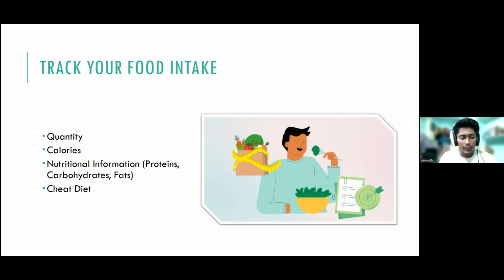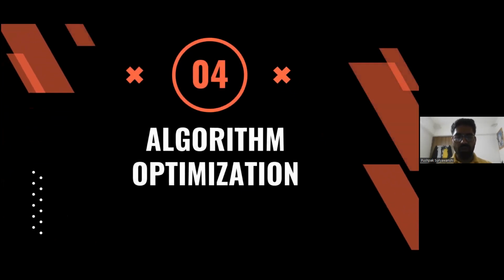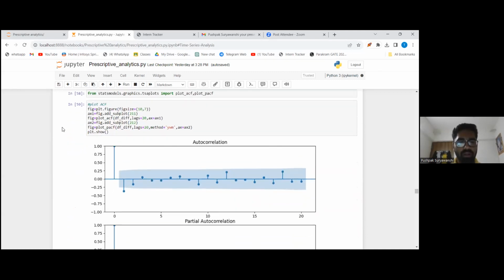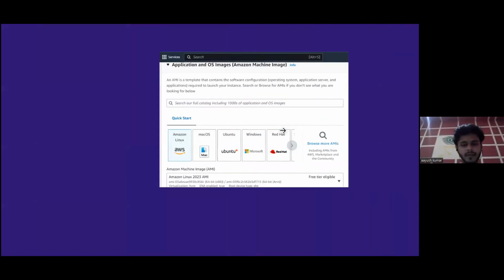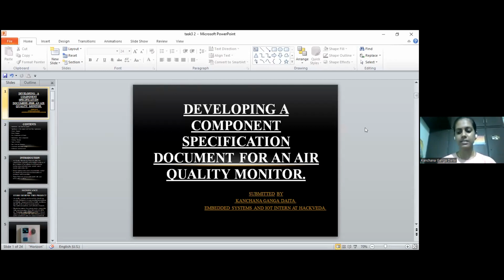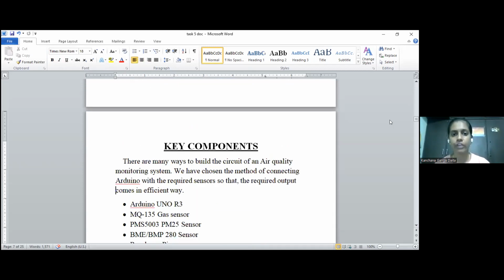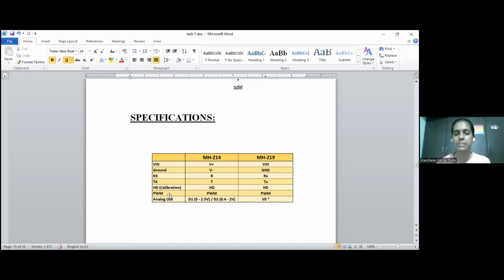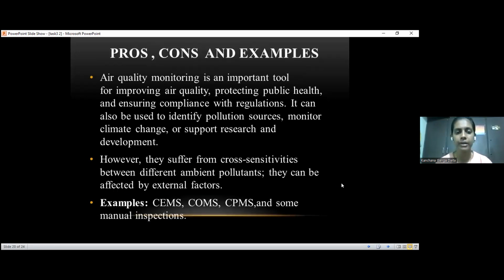Internship Meeting Recording 26th September 2023| Anshita Sharma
Timestamps:
00:00 Internship Meeting Recording
01:11 Anirudh Cidiri - MyFitnessPal App Requirement Specifications
06:32 Pushpak Suryawanshi - Prescriptive Analytics
43:55 Aayush Saini - Create a Linux Instance on AWS EC2
01:08:29 Kanchana Ganga Daita - Developing a Component Specification Document for an Air Quality Monitor